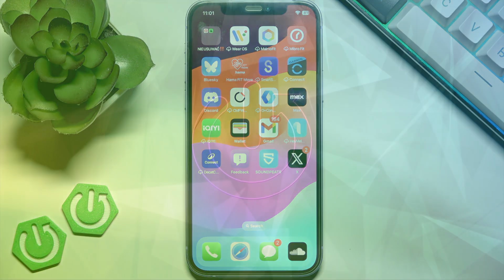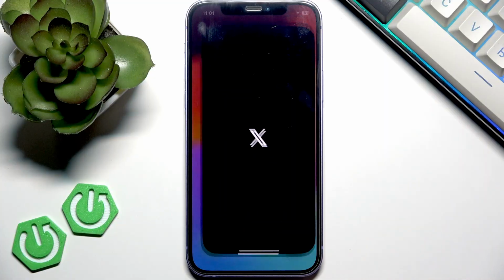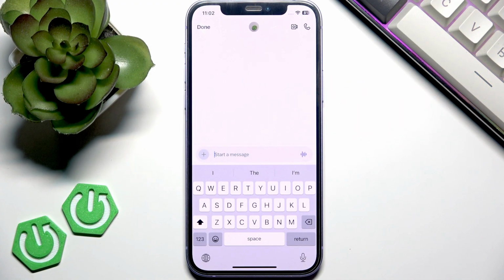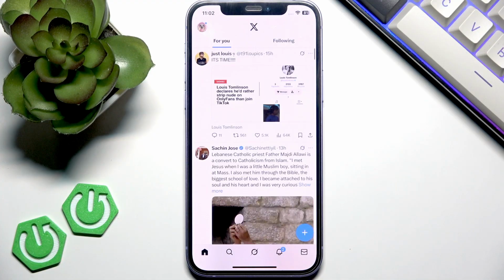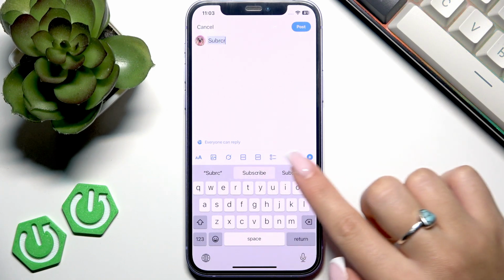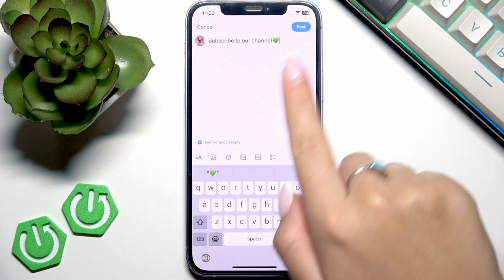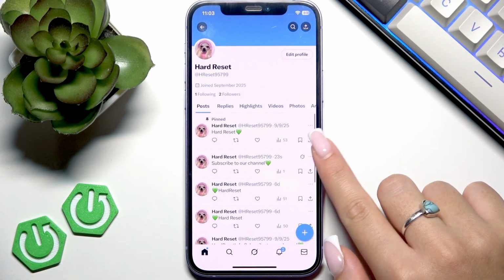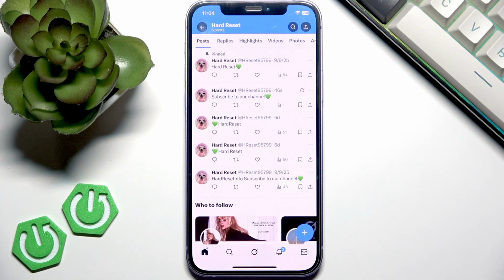How To Write A Message On X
If you want to know how to write a message on X (formerly Twitter), this video will show you step by step how to send both private messages (DMs) and public posts using the X app on your phone. Learn how to start a direct message conversation, search for users, type and send your message, and also how to create a new post for everyone to see. We also cover how to add photos, videos, GIFs, or polls to your post, and what to do if you want to edit or delete your message. Whether you are new to X or just need a quick refresher, this guide will help you communicate easily on the platform using your mobile device.

How to write a message on X Twitter app?
How to send a DM or post on X (Twitter)?
How to edit or delete a post on X Twitter?

0:00 Introduction
0:07 How to write a private message (DM) on X
0:34 Sending your DM
0:49 How to write a public post on X
1:18 Adding media, GIFs, or polls to your post
1:38 Posting your message
1:48 Viewing, editing, or deleting your post
2:43 Outro